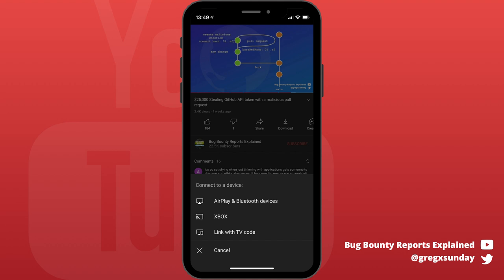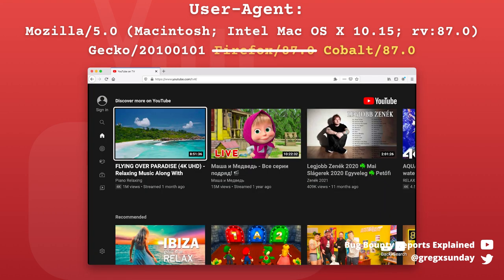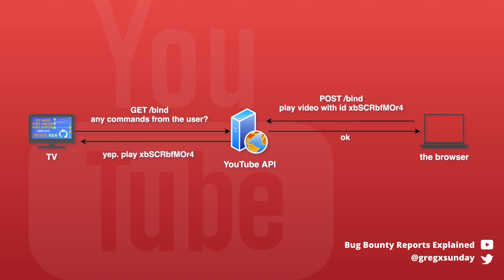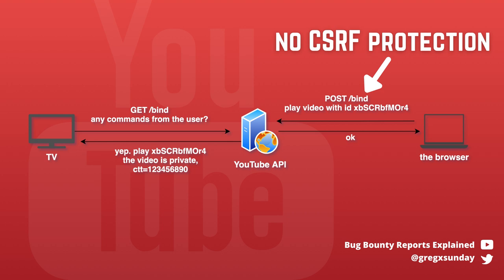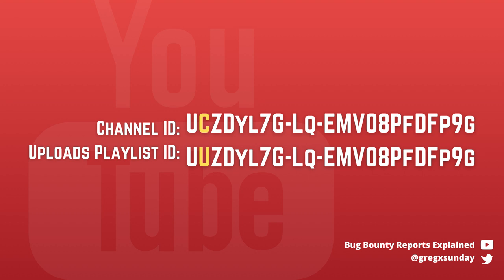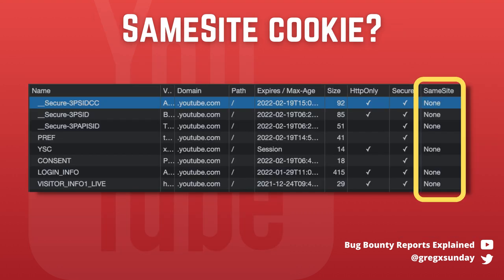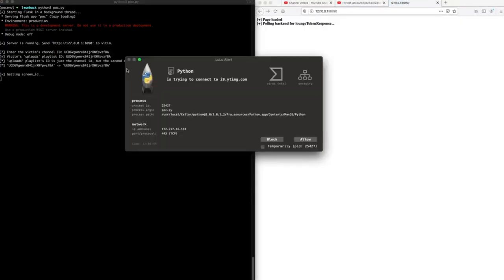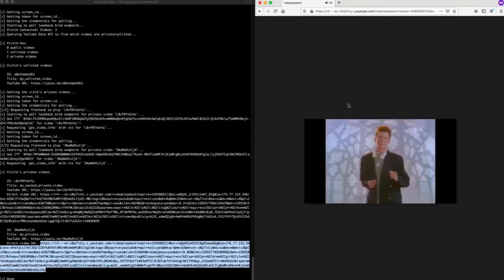Creating a YouTube TV that could steal your private videos - $6,000 CSRF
This video is an explanation of a vulnerability found in Google bug bounty program. The bug was a CSRF (cross-site request forgery) that allowed stealing private and unlisted videos from YouTube.

00:00 Intro
00:35 Pairing YT TV with the browser
03:35 The bug
04:48 Pairing the victim with our TV
05:48 Video ID?